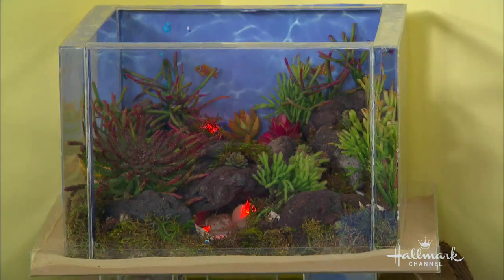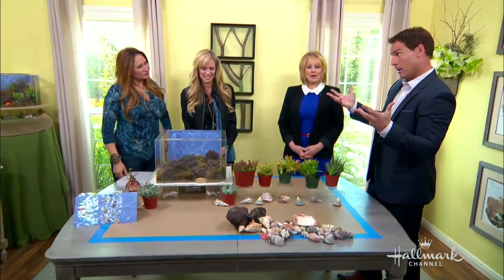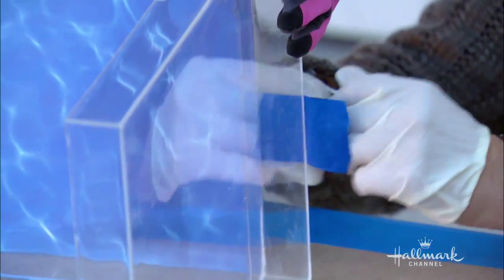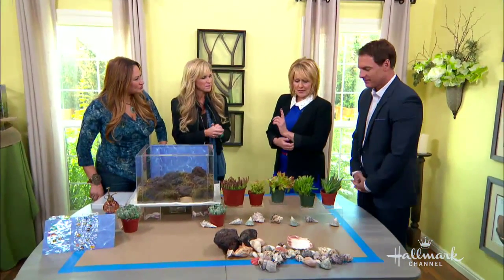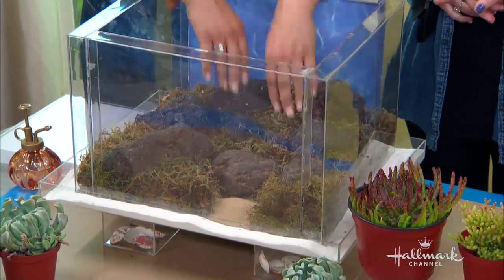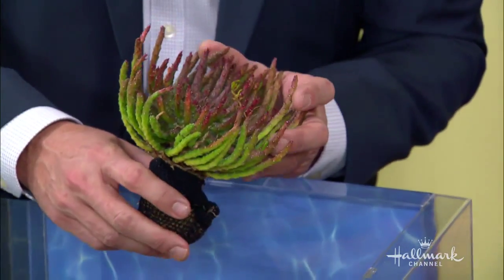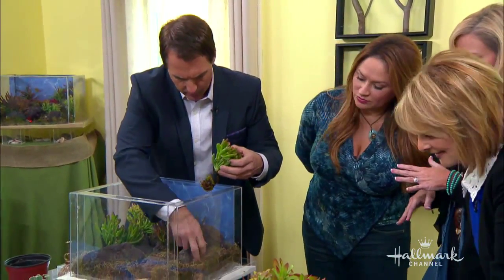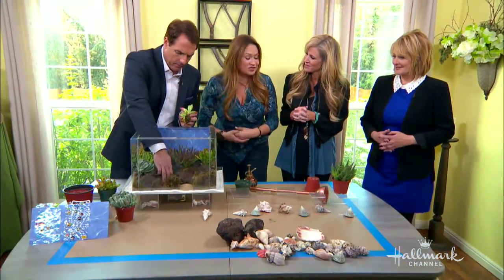DIY Faux Aquarium Planter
Garden designer Shirley Bovshow and lifestyle expert Paige Hemmis team up to shows how to create a gorgeous faux aquarium planter. This craft is simple, lightweight, and won’t leave a watery mess. Paige and Shirley take you step by step through creating the planter and installing plants that will thrive in your planter.